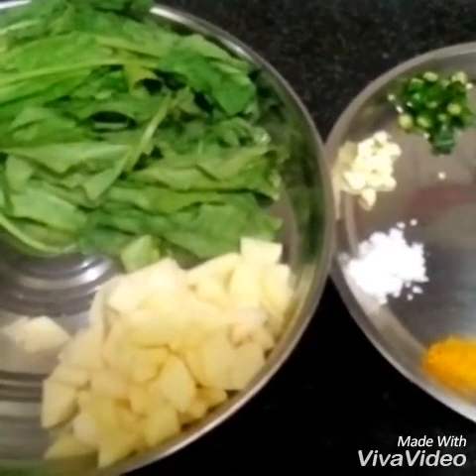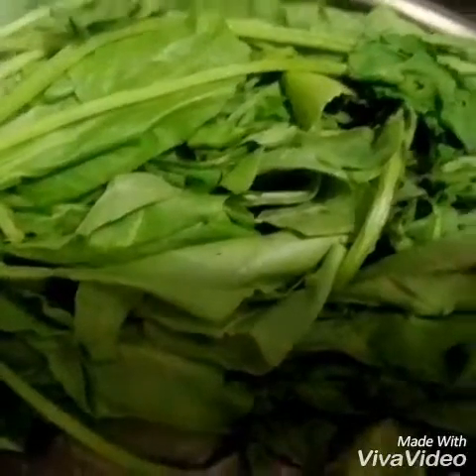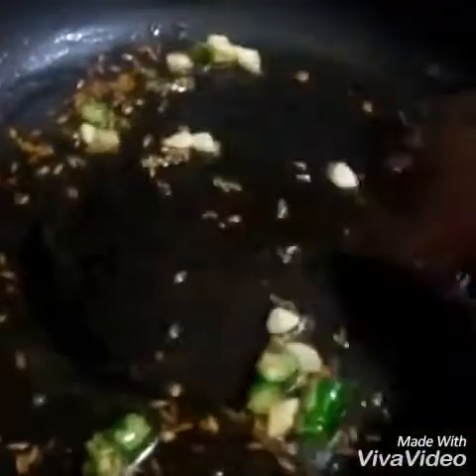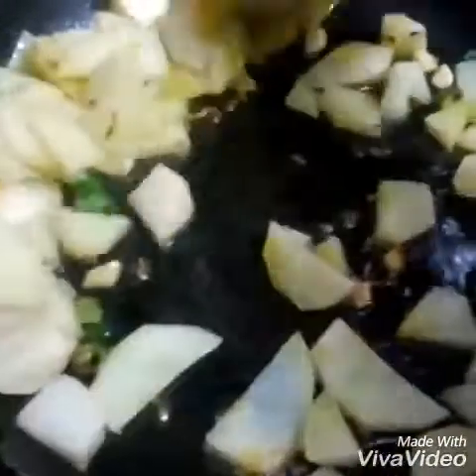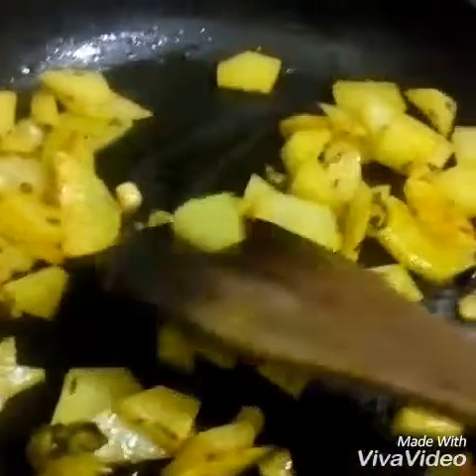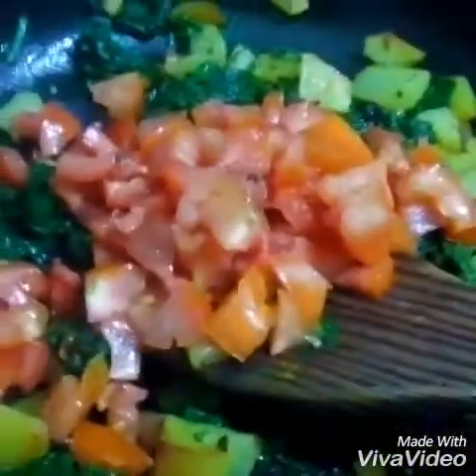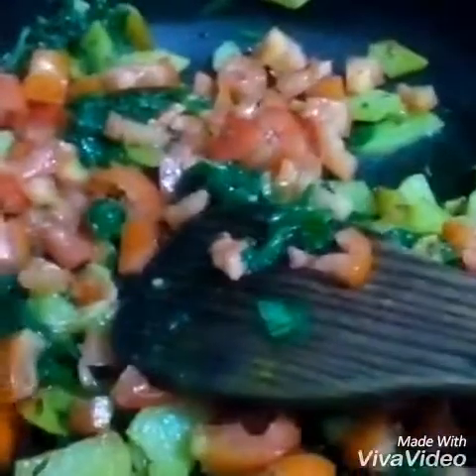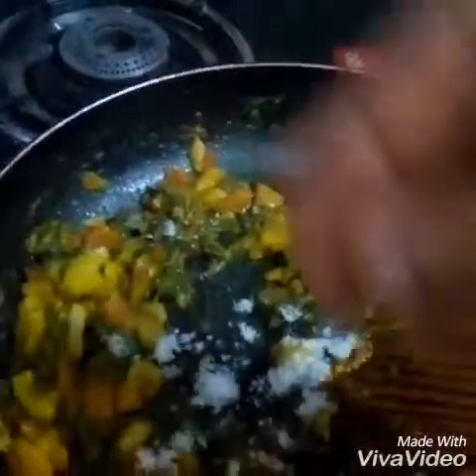How to make potato spinach fry in easy way / aalu palak fry ko ghar par kaise banaye